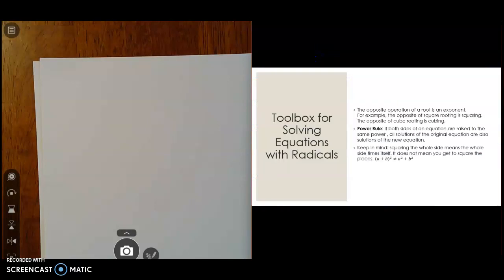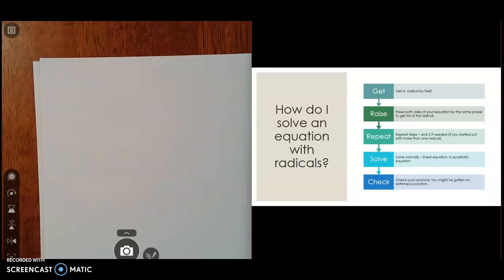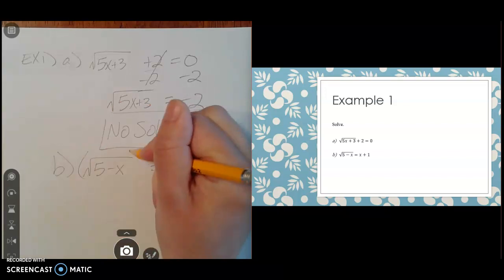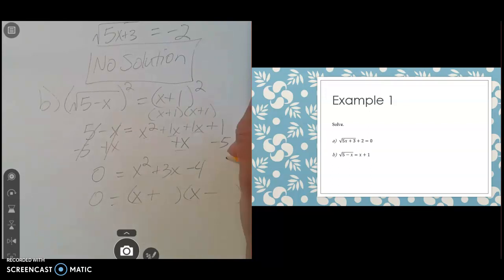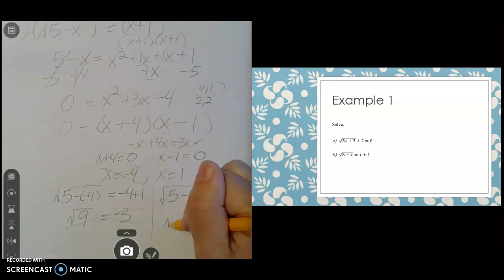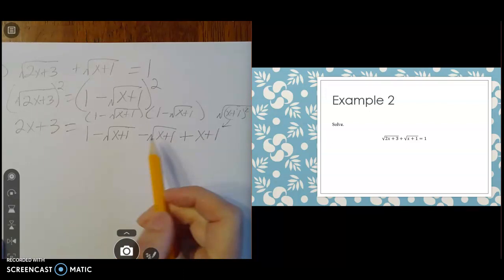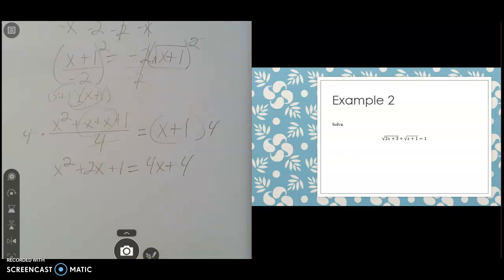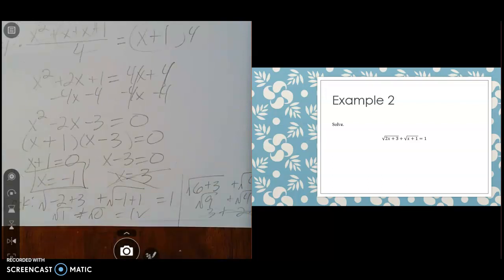10.6 A - Solving Equations with Radicals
Lesson video on solving equations with radicals.